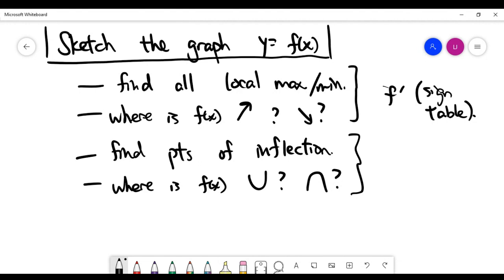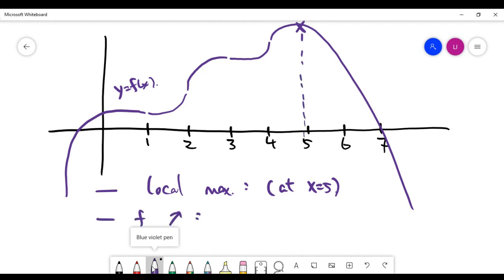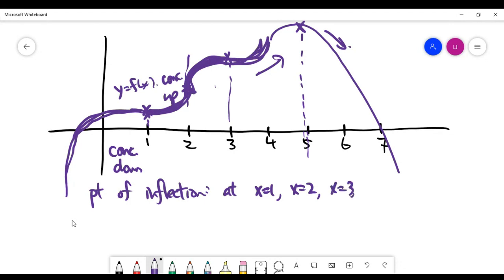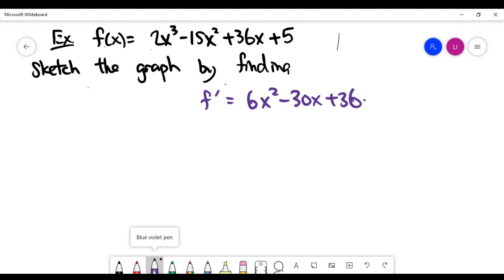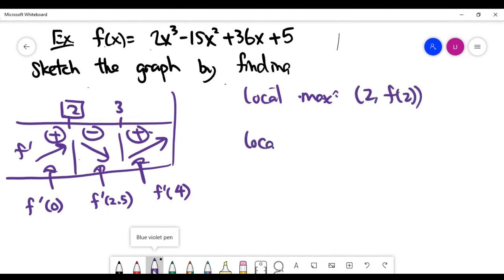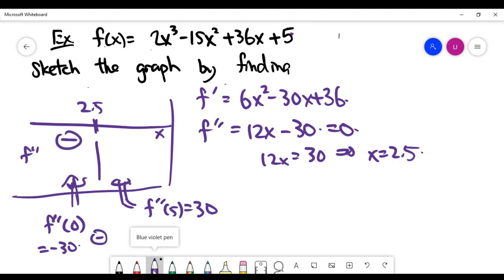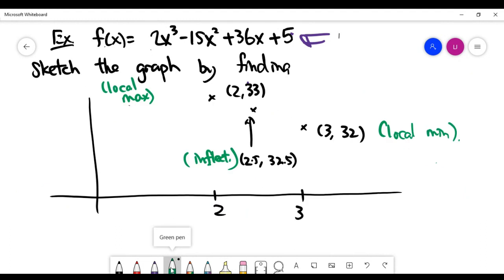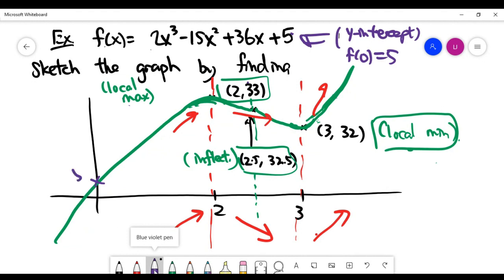Calculus: How to sketch a graph for a given function?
We talk about the information we need to sketch the graph of y=f(x).

It is a huge topic and we will give some hints on it. Moreover, we do one exercise on this topic.